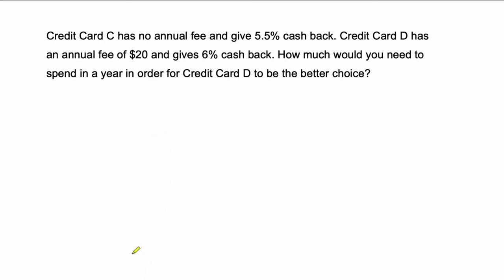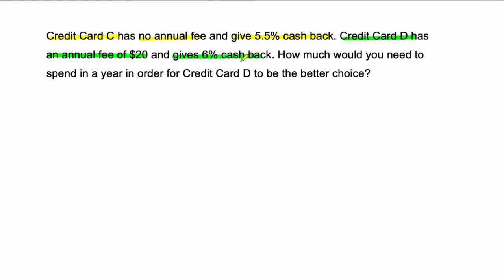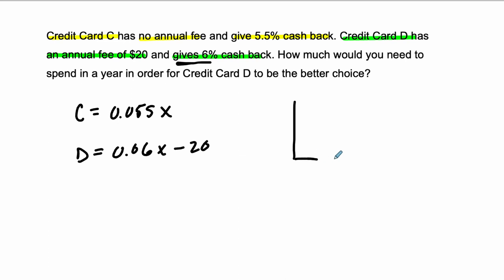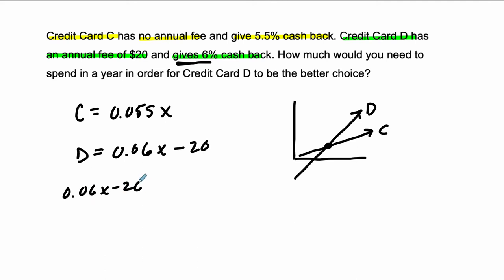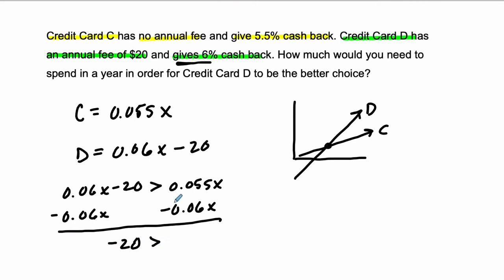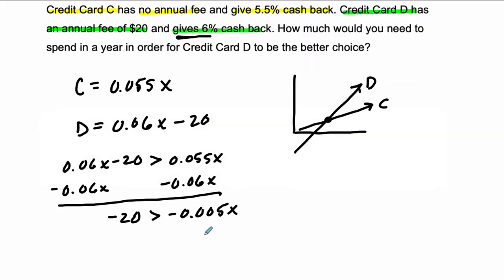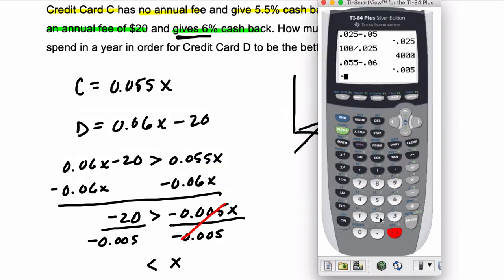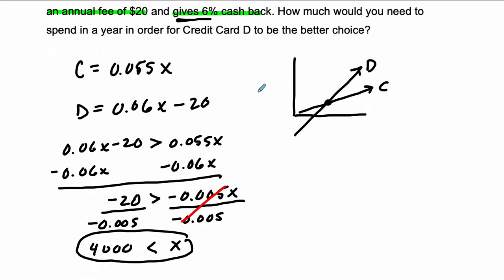Credit Card Cashback 10